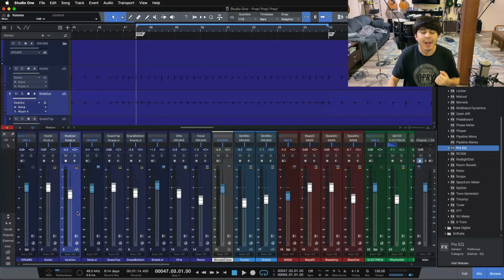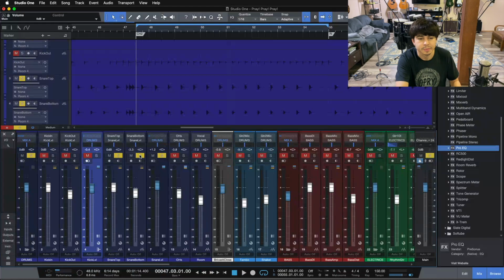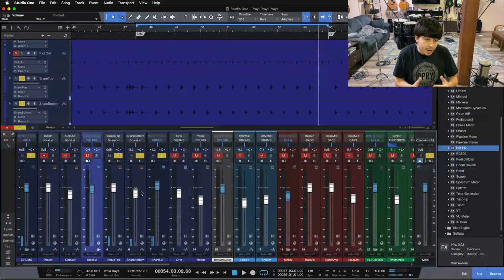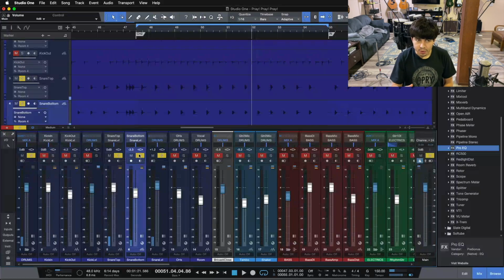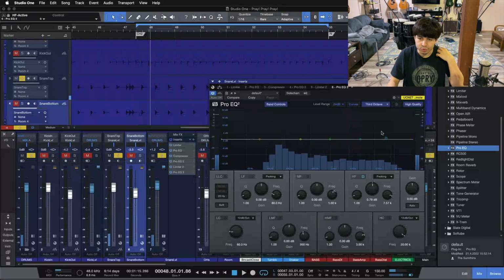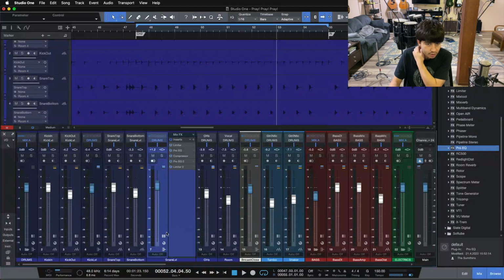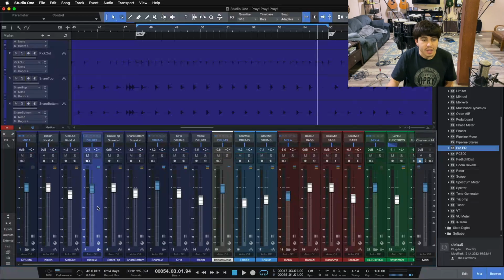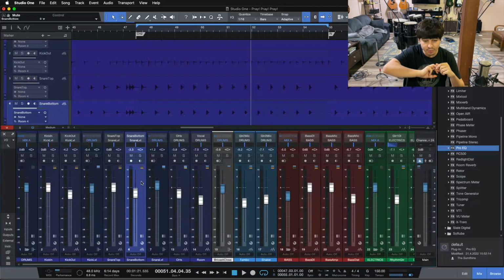3 Reasons You Need A Snare Bottom When Mixing (Drum Mixing Tips)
In today's video I show you why you need a snare bottom when mixing. You will discover:

- How a snare bottom contributes low end to your snare sound
- The air and crack the snares add to your snare drum
- How a snare bottom helps your snare cut through the mix